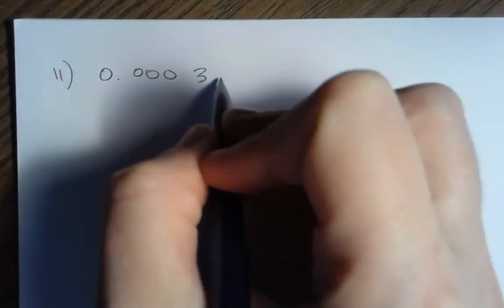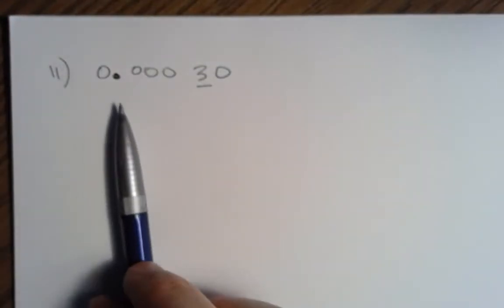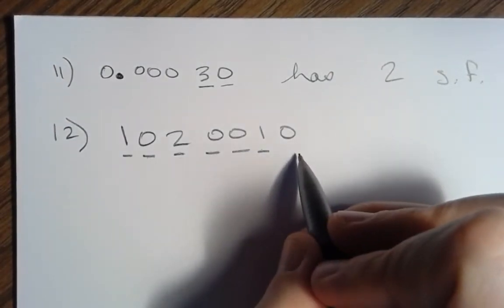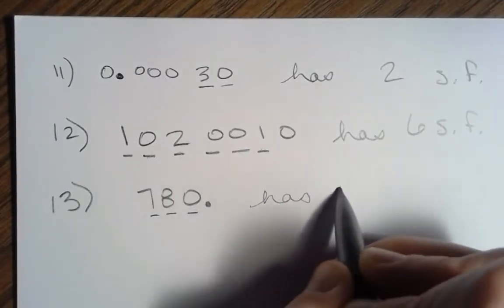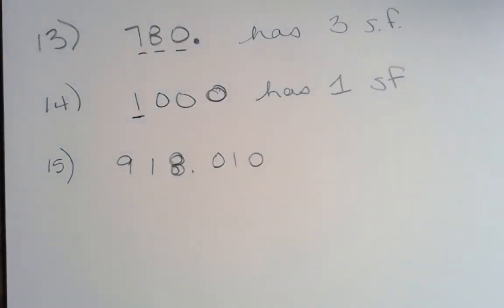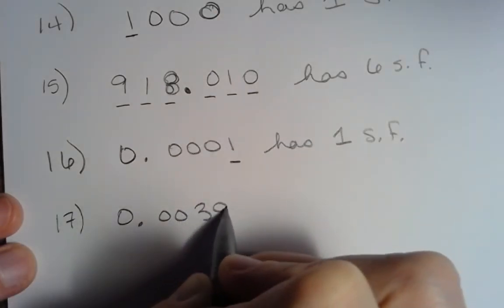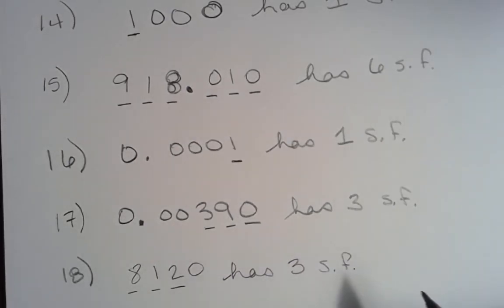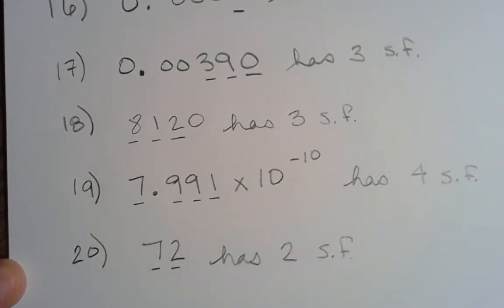21 02 01 How many SF ans pt 2